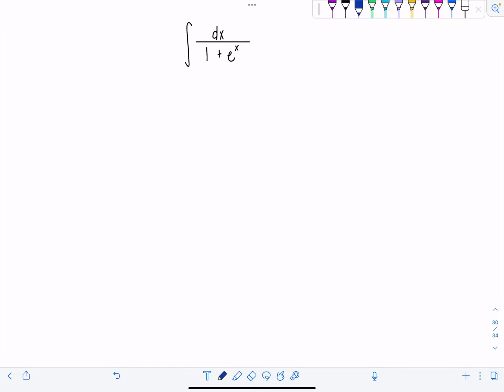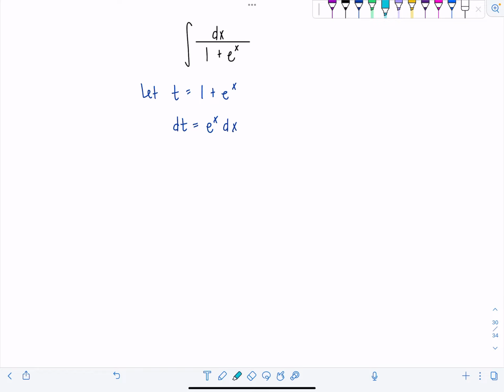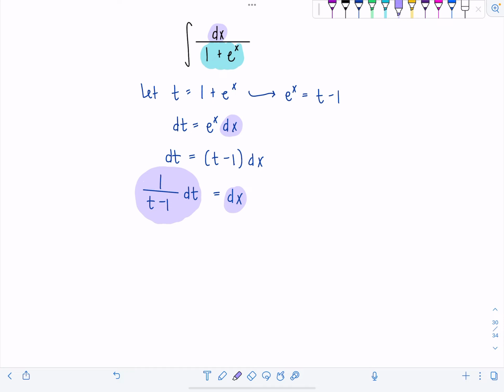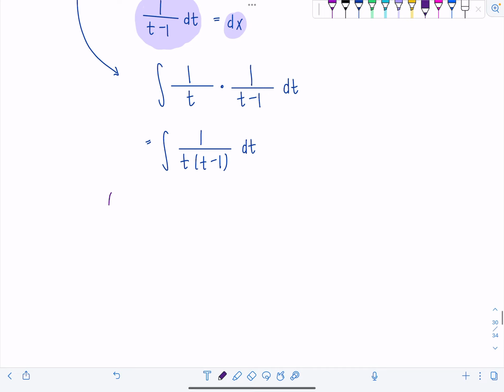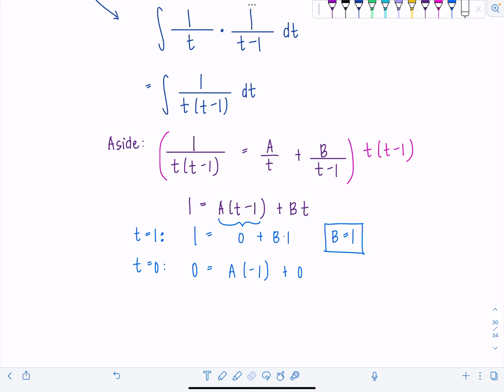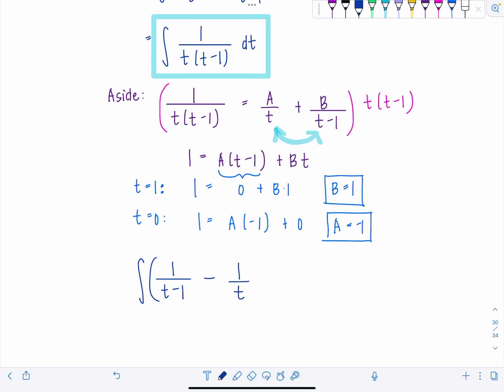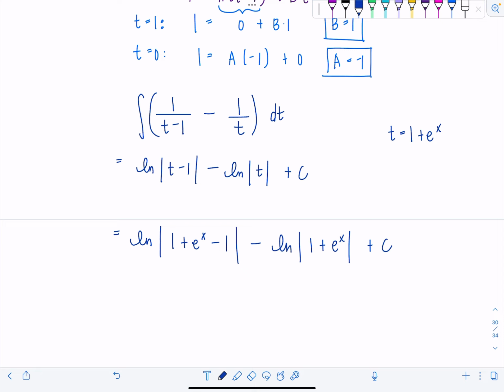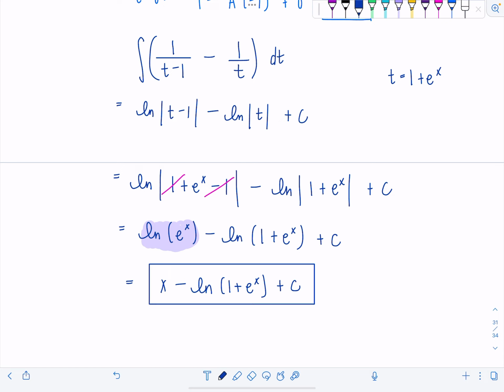Integral of the Day: 12.2.22 | Calculus 2 | Math with Professor V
Happy Friday! Here's another Integral of the Day to brighten up your day and celebrate another Friday. If you're trying to review for a Calculus 2 final, just let this playlist run. ;)

xoxo,
Professor V

I'm also an Amazon influencer, so feel free to support and shop: